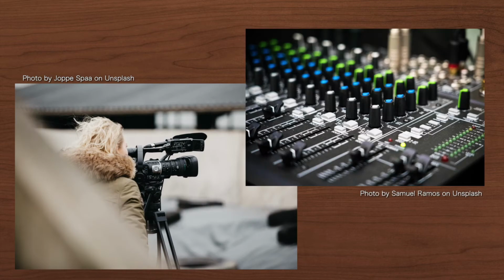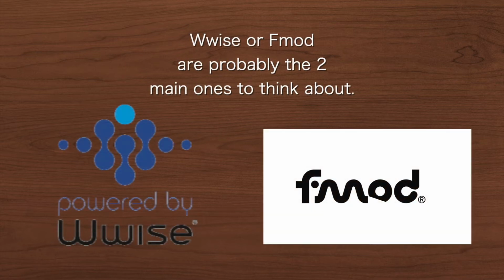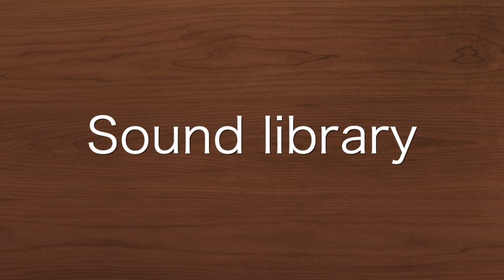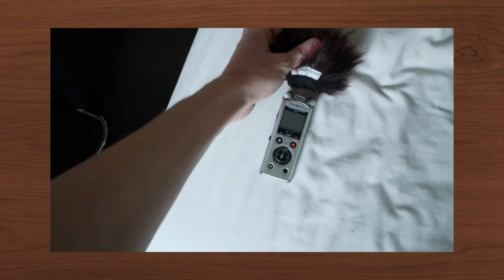How To Become A Videogame Sound Designer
Have you ever wondered how to start working in the videogames industry as a Sound Designer? I have, and in this video, I provide a bit of a guide on what to do as a beginner, in preparation for a future career.

I speak to professional Sound Designers Sam Clark and Toby Ellis, who give their insights into various aspects of the topic and run through why Sound Design is so important for games, how to build a sound library, how to start developing necessary software skills, and what to include in a portfolio to go with your resume.

I feel that when it comes to videogames, Sound Design is as important as any other aspect, and seeing as videogames are an audio-visual experience, I would argue that it’s 50/50. And seeing as I am a musician who has grown up playing videogames and these are my two biggest passions in life, I think it was only a matter of time before I became drawn down this career path. I’m already a big fan of composition and will continue to develop in this respect, but the more interesting side of it for me is the creation and implementation of real-life and artificially-created sound fx.

Thanks again to Sam, Toby, and Beatrix :)